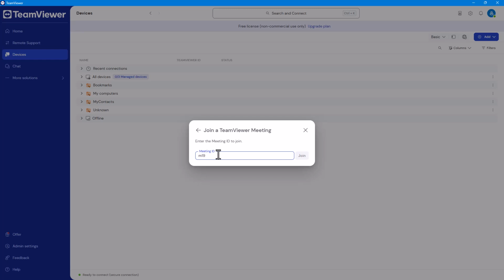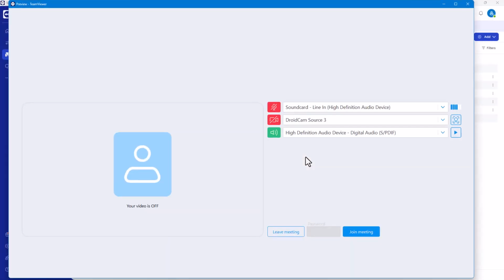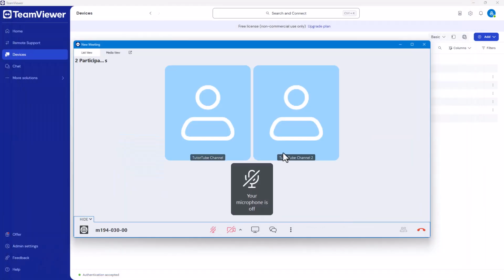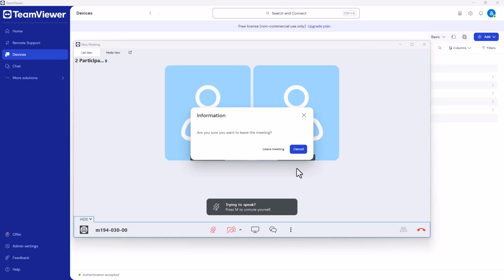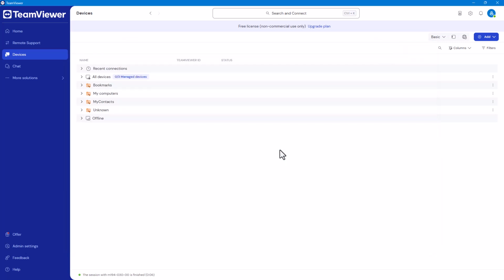TeamViewer - Lesson 15 - Joining Online Meetings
In this tutorial, we will discuss about Joining Online Meetings in TeamViewer, a widely used remote desktop and remote support application that helps you access, manage, and control devices from any location.